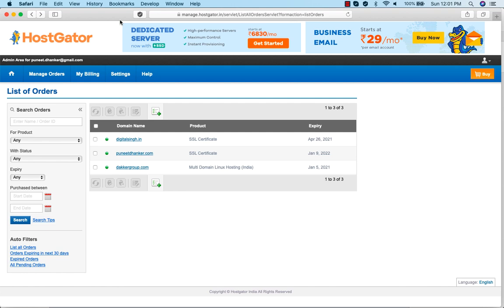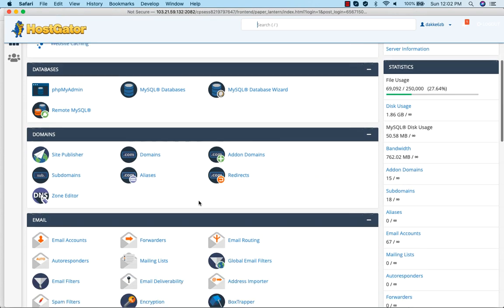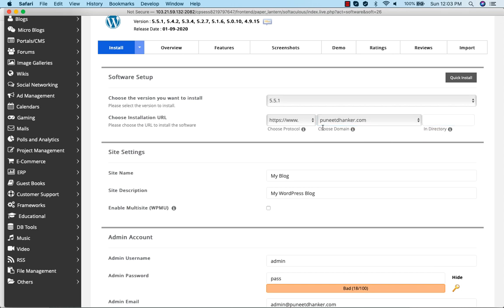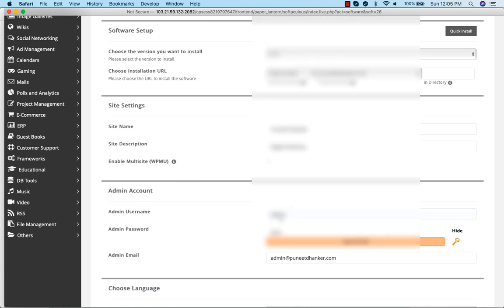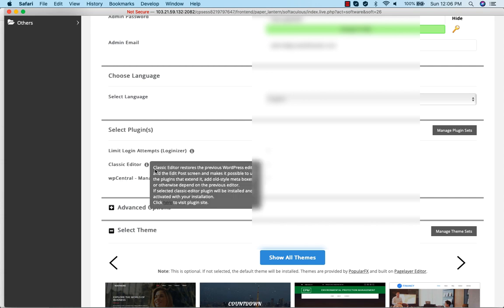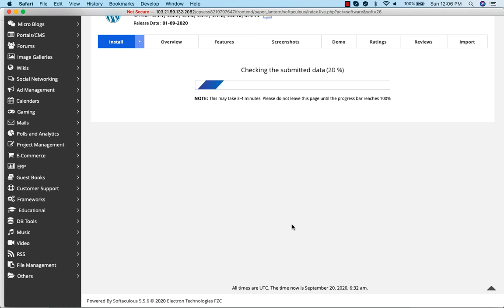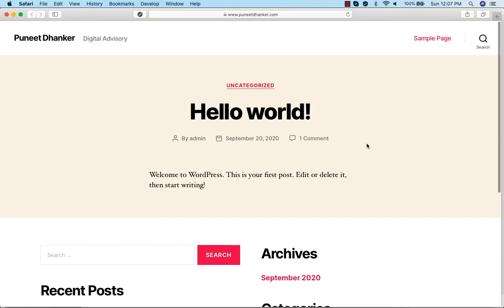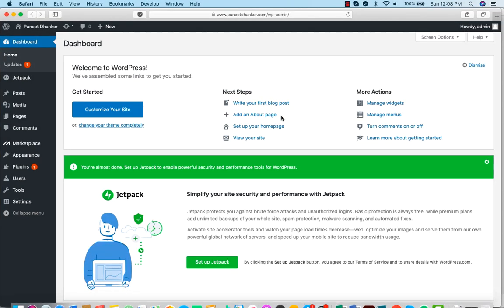Lesson 14 Installing Wordpress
In this module, I am covering how to install your first copy of WordPress on your domain name.  In the coming sessions we are going to cover complete WordPress from Basic Concepts to advanced ones.

to join this free program in a chronological order.

Important Links For This Module:

For Domain Selection In order to choose the best domain name based on your niche selection, please enter the name of you niche to get to know the best .com domain names in your niche.

For Domain Buying In order to buy a domain name, please visit in.godaddy.com

For Website Hosting I suggest you buy baby plan of HostGator India (Use This Link For Special Discount) ideally for 1 year, but in case you want to try it out you can go for 3 months package as well. Baby plan gives you a single SSL certificate free of cost and gives you option to have multiple domain names in the same hosting.

For best discounts visit HostGator India

Rest of All the details are available when you join our course on our academy @